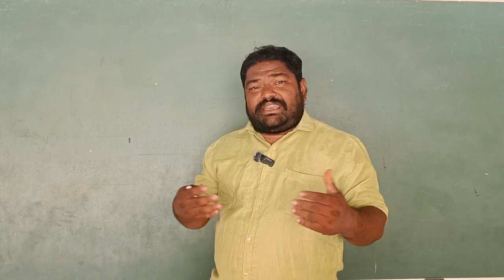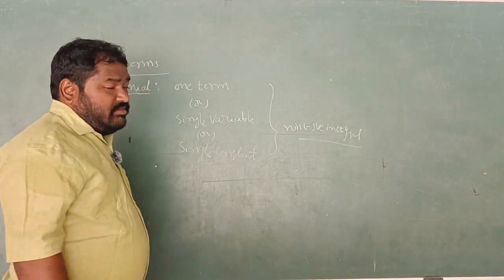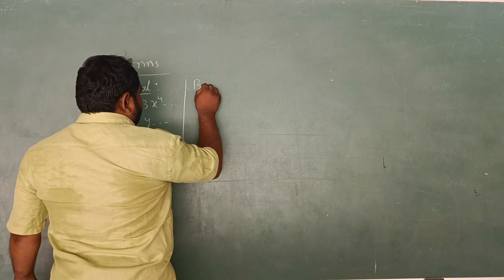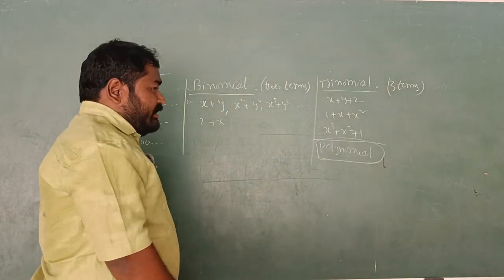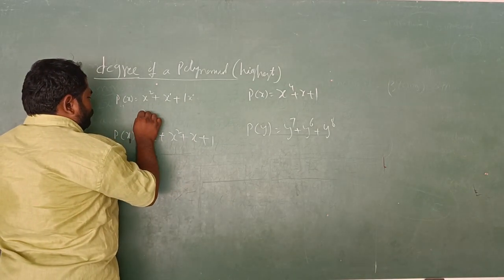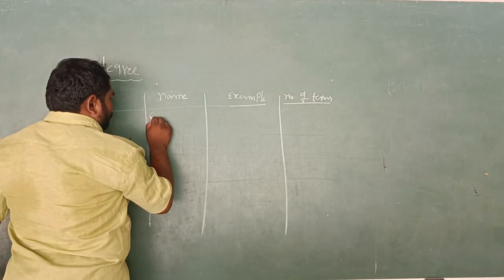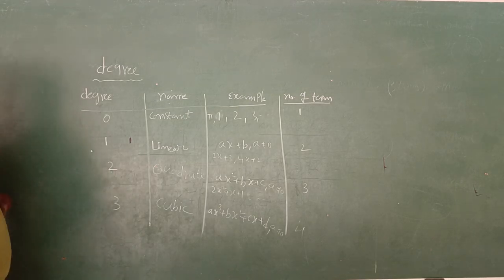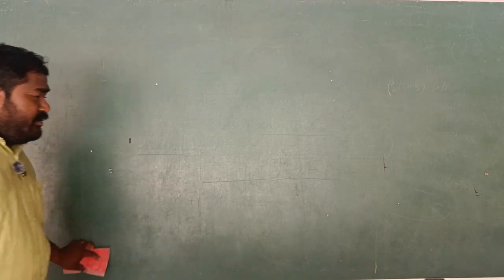10thmaths polynomials part2 realnumbers primenumbers#teacherdirector FUNDAMANTALTHEROMONARTHEMATIC